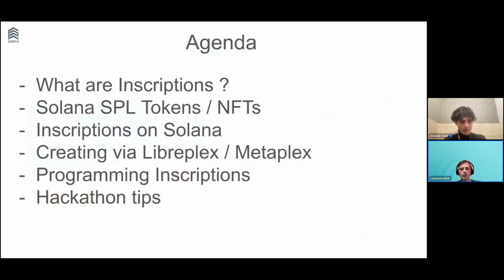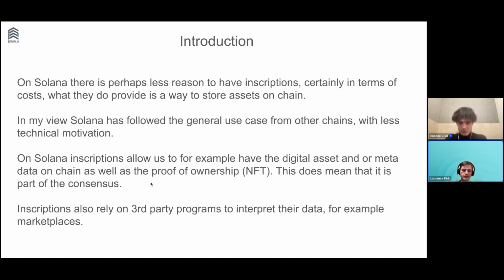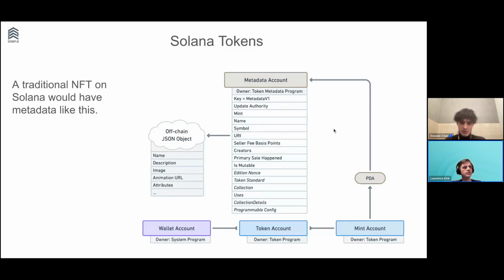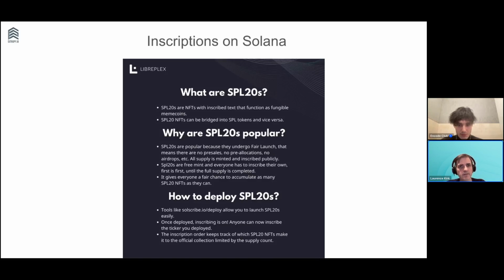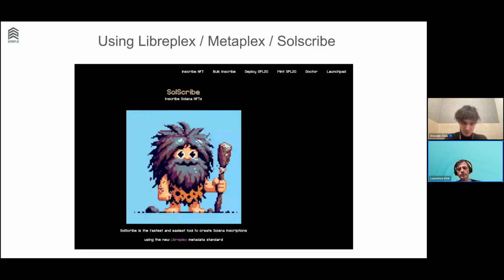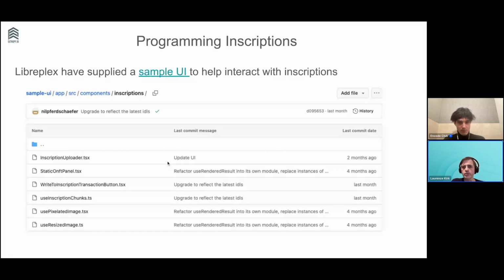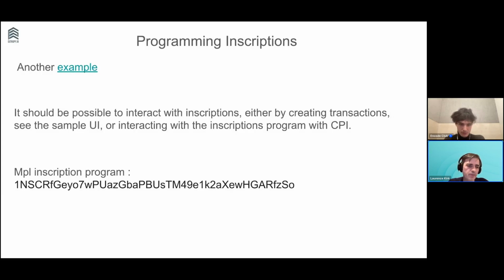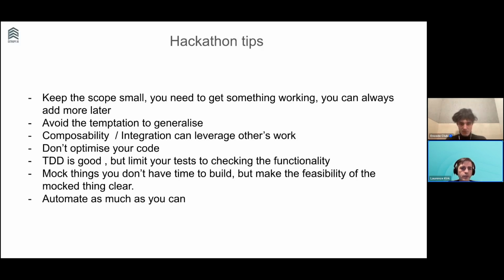Encode x Solana Hackathon Sponsored by the Solana Foundation: Creating Inscriptions on Solana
On Thursday, 11th January 2024, we were delighted to host the "Creating Inscriptions on Solana" workshop by Extropy.IO for our Encode x Solana Hackathon Sponsored by the Solana Foundation! A huge thank you to Laurence Kirk from Extropy.IO for sharing his knowledge!

Ready to build? Check out our Hacker Pack on Notion for all the resources, workshop dates and bounties

About the Encode x Solana Hackathon Sponsored by the Solana Foundation:

Join the Encode x Solana Hackathon Sponsored by the Solana Foundation and showcase your skills! This four-week online event provides opportunities for developers to improve their skills and work on projects in the Solana ecosystem. Technical workshops and mentoring sessions are available for all levels of experience. Complete challenges and compete for prizes!

What's next?
More workshops, of course! The next workshop, "Building on Solana – What They Don't Tell Ya", takes place on 12th January 2024 at 4 pm GMT.

About Extropy.IO
Extropy.IO is a blockchain and cryptography consultancy based in Oxford offering development, training and technical assistance to startups and small businesses to help them realise the potential of the blockchain and bring them cutting-edge technology in a way that non-rocket scientists can understand.

About the Solana Foundation
The Solana Foundation is a non-profit organization headquartered in Zug, Switzerland, dedicated to the decentralization, growth, and security of the Solana network. Their blockchain Solana is a decentralized blockchain built to enable scalable, user-friendly apps for the world.

Timestamps:
00:00:00 Introduction
00:09:53 Solana Tokens
00:15:54 Inscriptions on Solana
00:23:05 Using Libreplex / Metaplex
00:32:52 Programming Inscriptions
00:43:06 Hackathon Tips and Conclusion